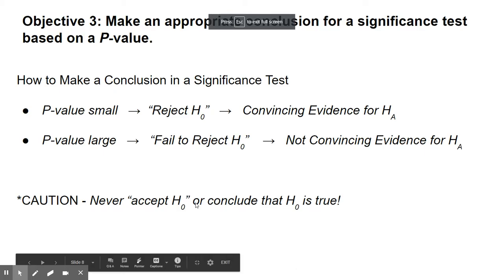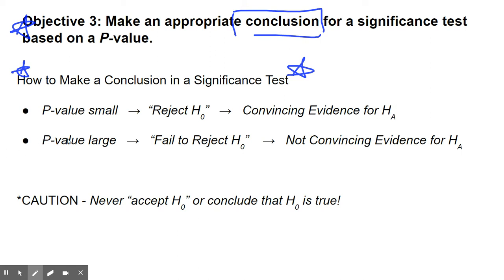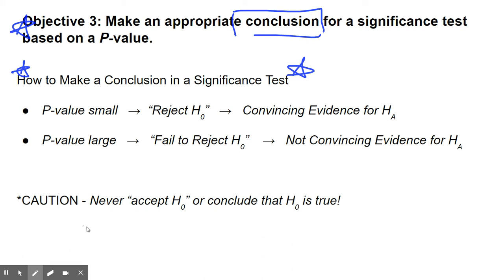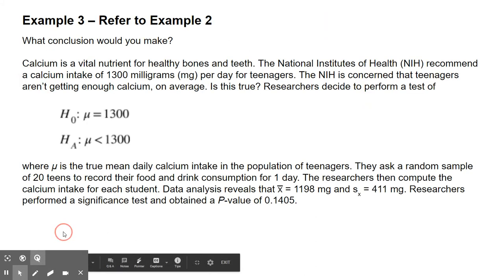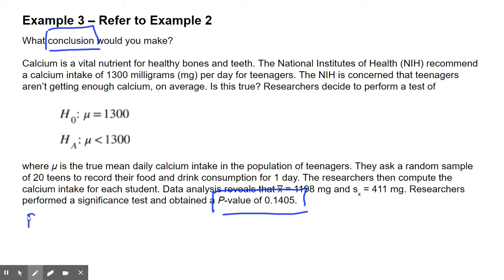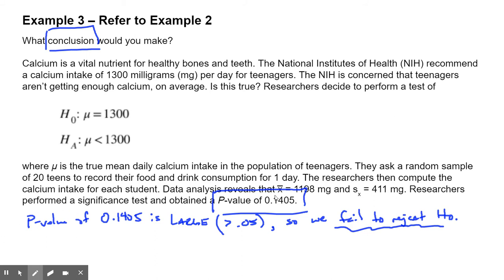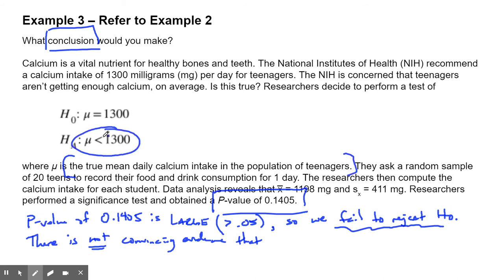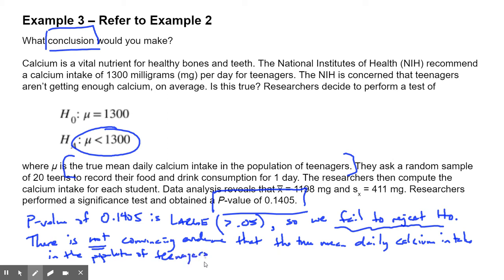stats 8.1 - the idea of a significance test #3